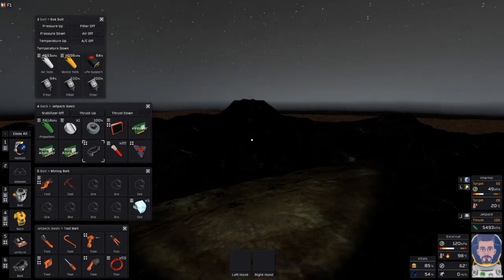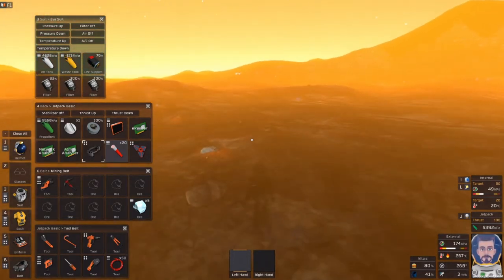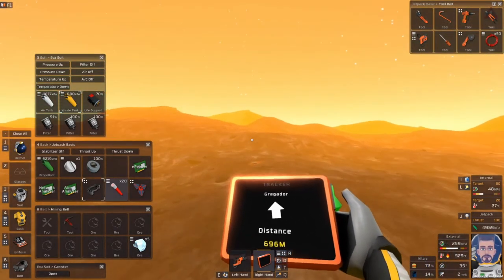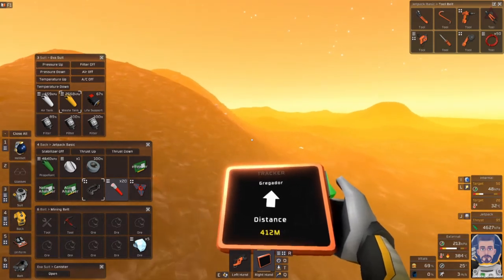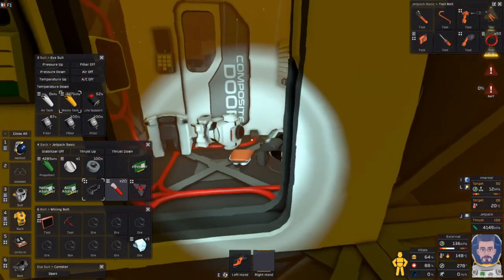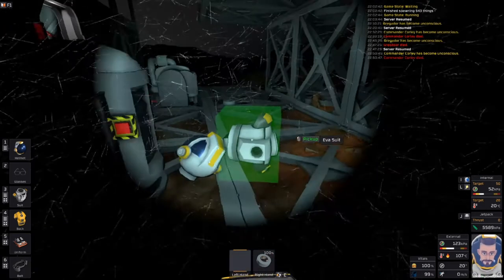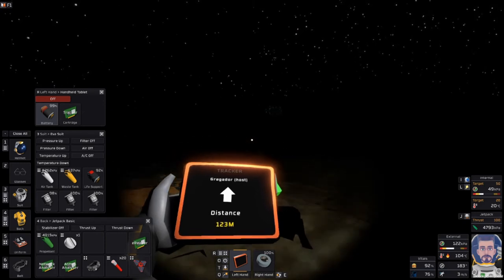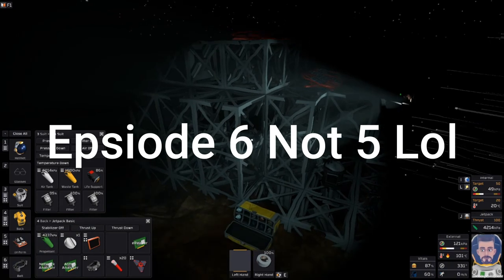Surviving Venus Stationeers Ep6 The Explosion!!!!!!!!!!!!!!!!!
Welcome back to the channel Guys and Gals the Team and i are glad you are here. Today we take a look at the Go With The Flow Update that Added the Planet Venus to Stationeers.

Oh No SOMETHING EXPLODED and Destroyed the Base!

📢🌏🔊My friends! 👬👫👬 YouTube unsubscribes inactive users👻👻👻 !!! Show your activity: rate the video and put like 👍 or dislike 👎 under the video, if you like the video, share it with your friends on social networks 📱🆙📲📲 and check your subscriptions 📣🔔📣! And do not forget to click on the bell 🔔to be the first to know about new videos, notes or stories!!!🌎💖🔊